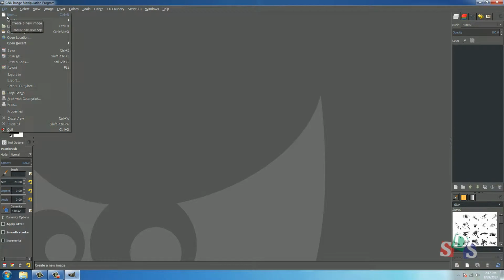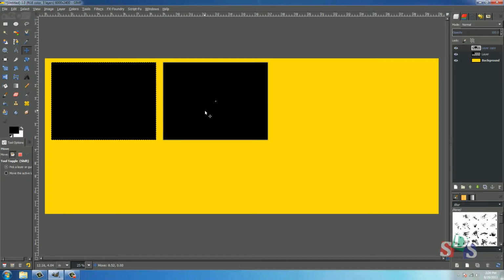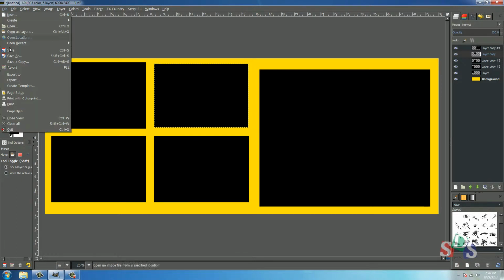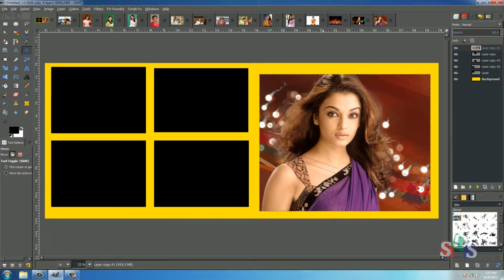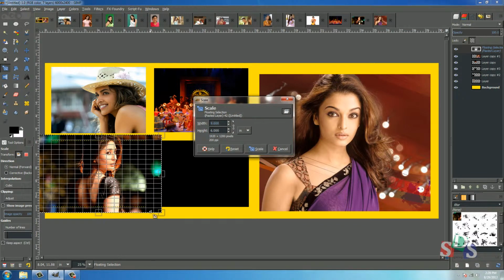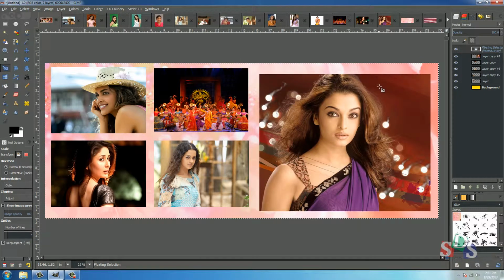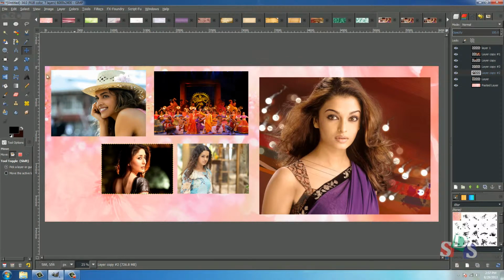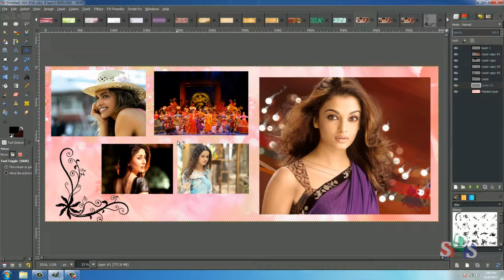How to design an Album Page using SDS Photo Builder